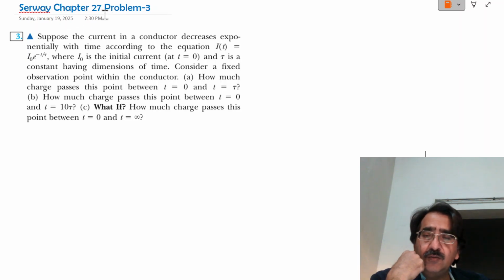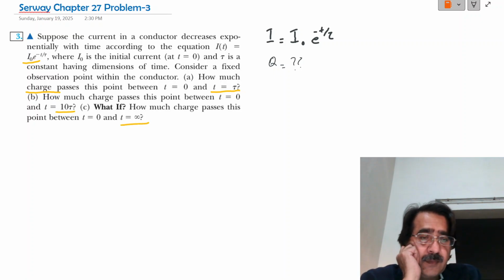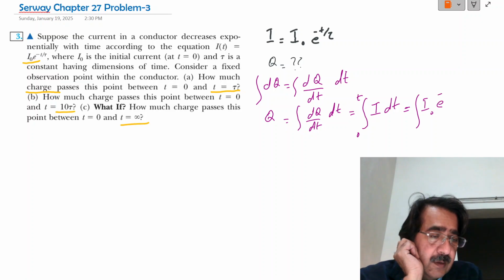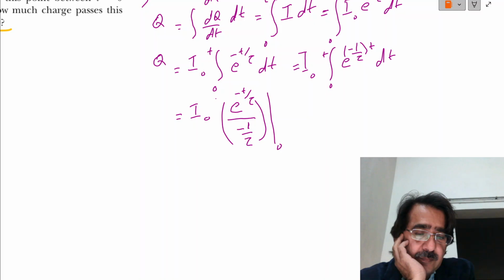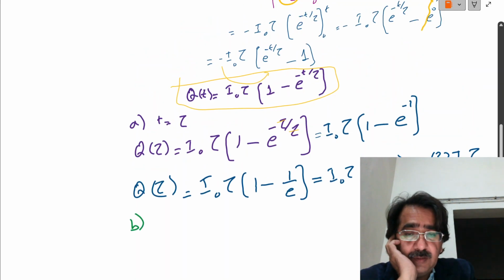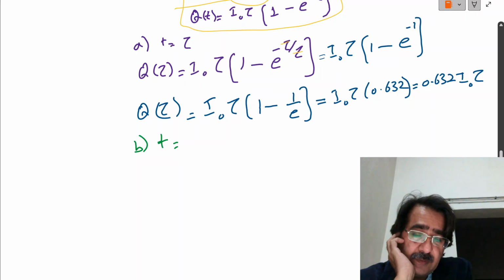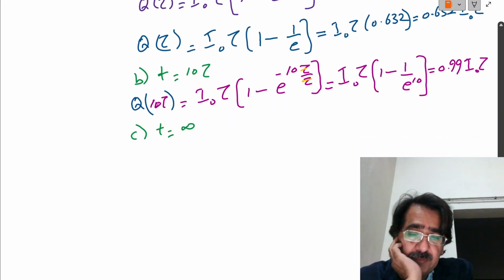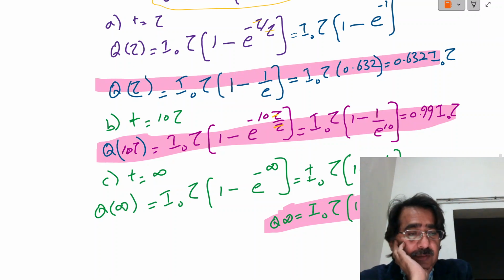Serway Chapter 27 Problem-3